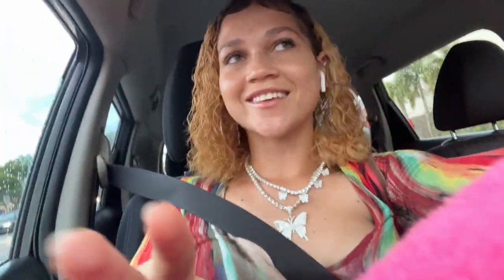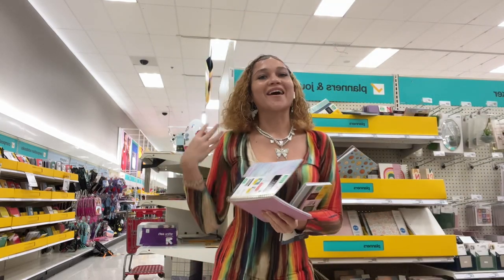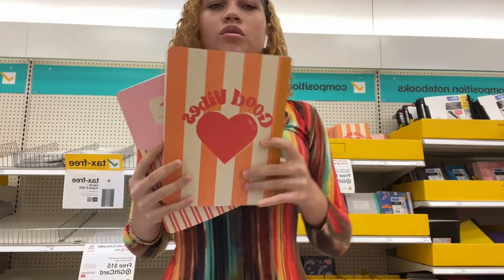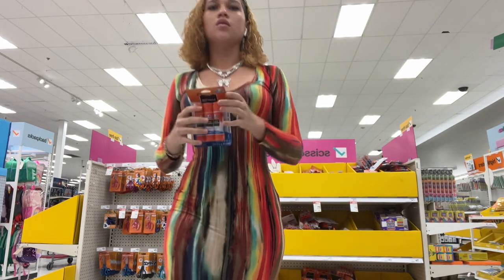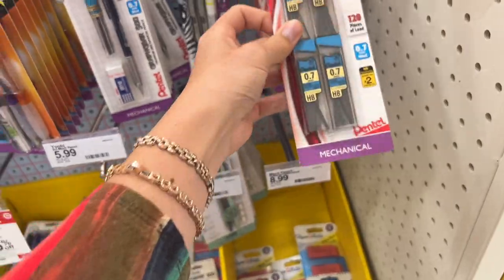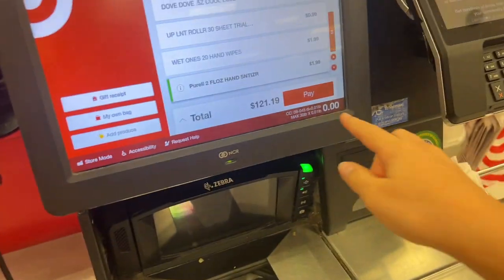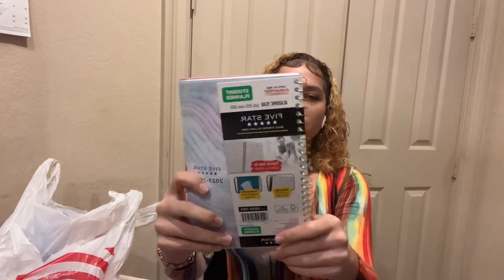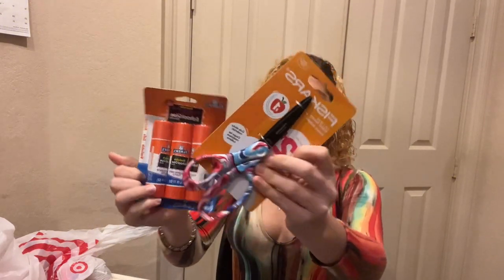BACK TO SCHOOL SUPPLIES SHOPPING HAUL 2023| senior year edition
In this video I will be going BACK TO SCHOOL SUPPLING SHOPPING HAUL 2023 at TARGET